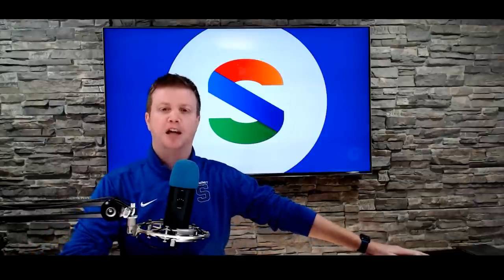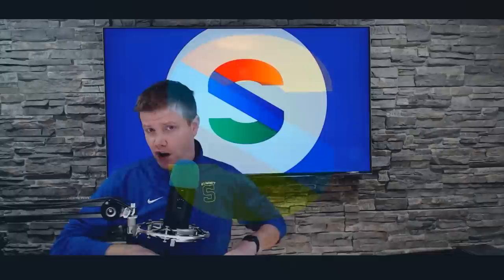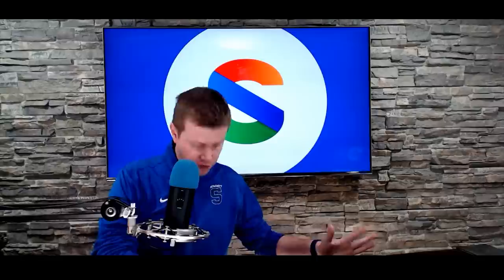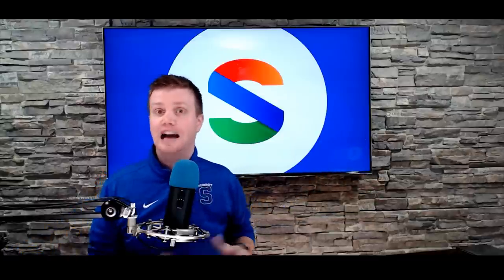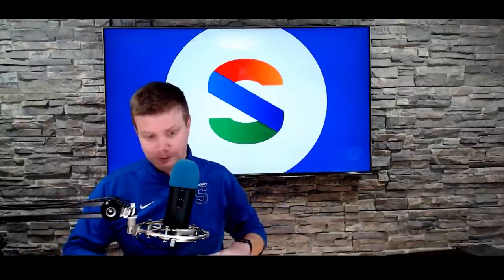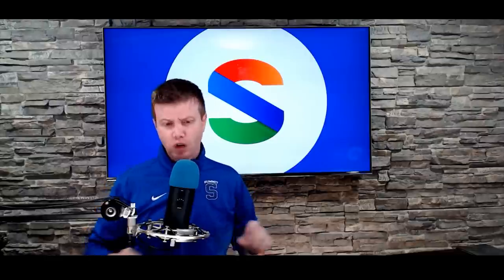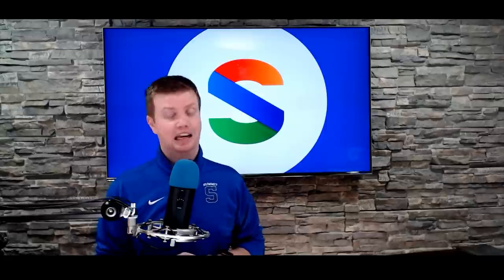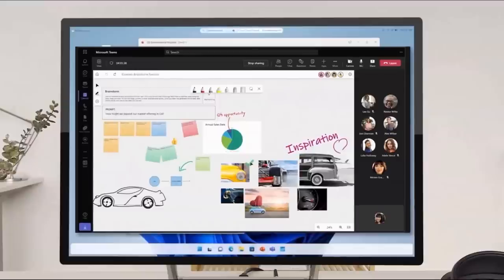Surface Hardware and Ignite: The Highlights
On this edition of the Sams Report, the Microsoft Surface event was full of the future, Ignite enters the world in preview, and Xbox starts to see improvements.

Chatpers:
Intro: 00:00-00:35
Surface Event: 00:35-6:13
Ignite: 6:13-11:00
Windows News: 11:00-13:05
Gaming Nes: 13:05-15:06
Questions: 15:06-29:00
Outro: 29:00-29:21